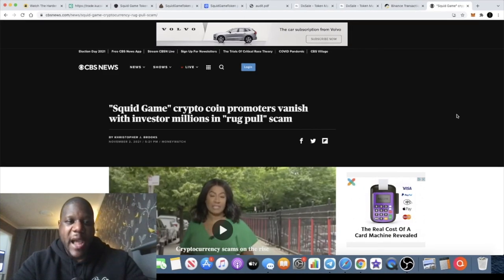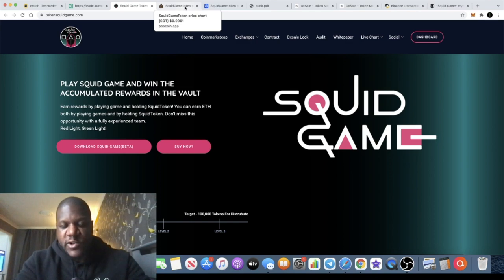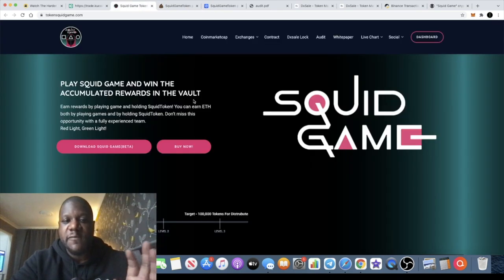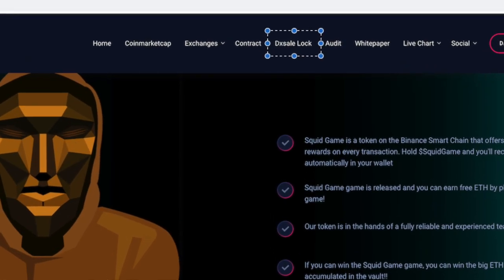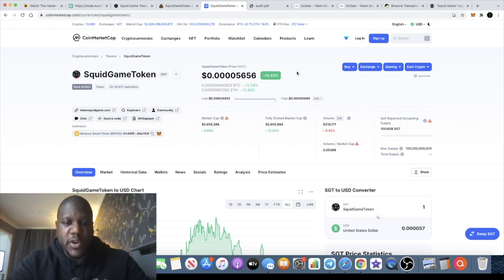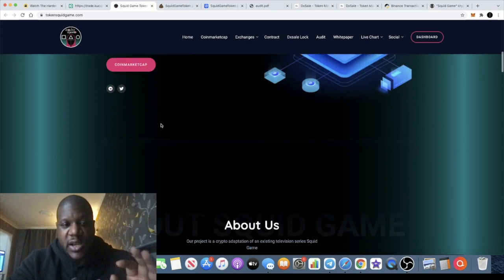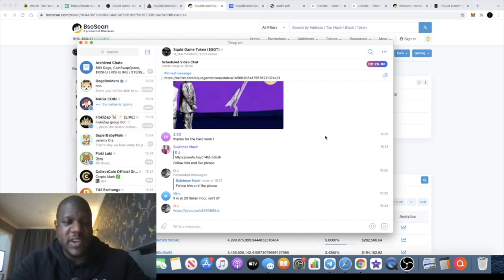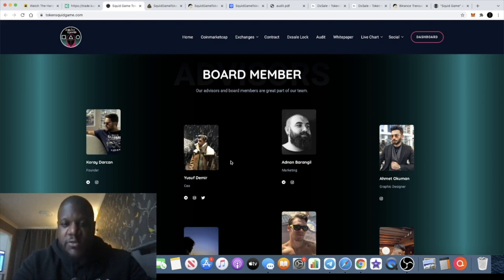SQUID GAME TOKEN $SGT | P2E GAME NOW LIVE | DOXXED TEAM & LP LOCKED